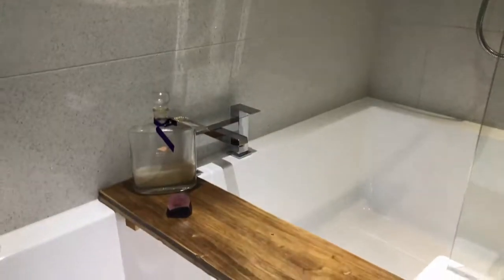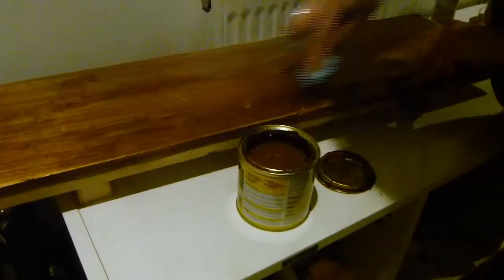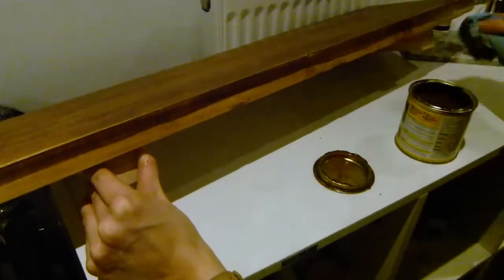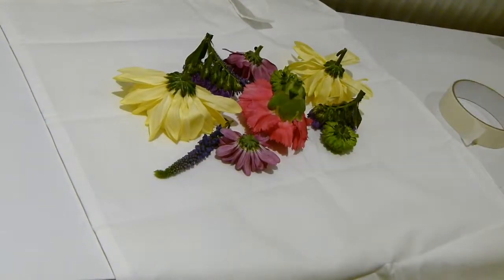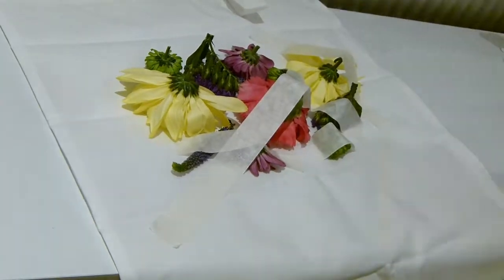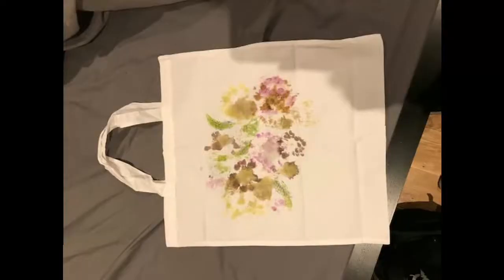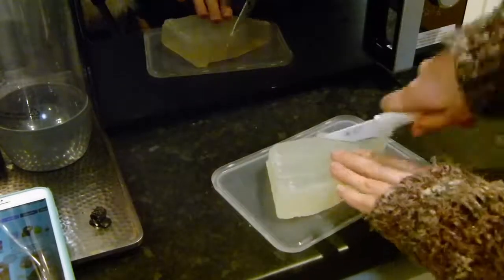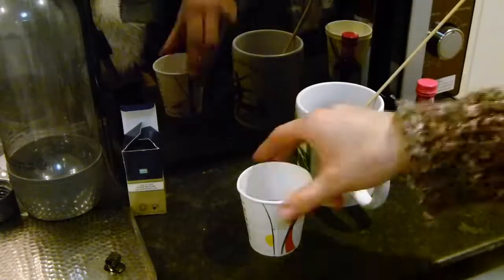Mothers Day DIY Gifts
Happy Creating